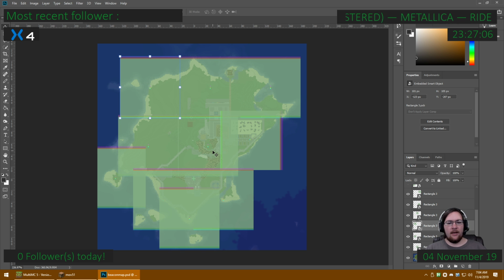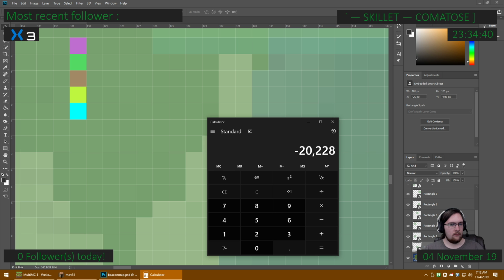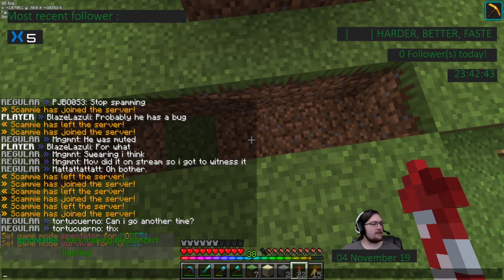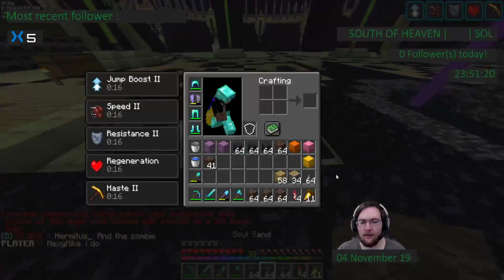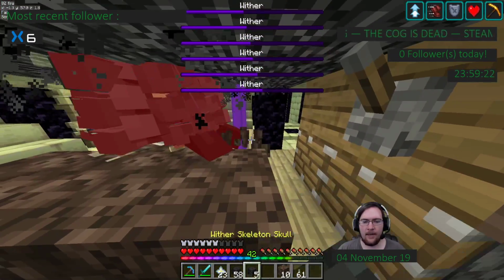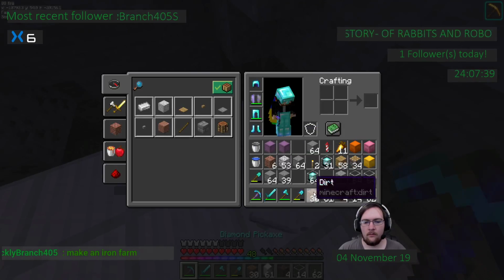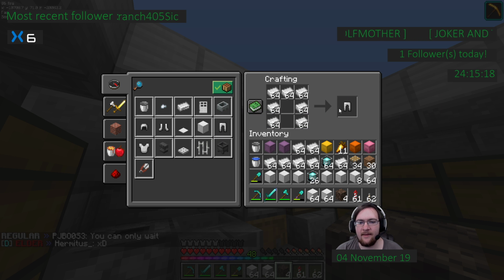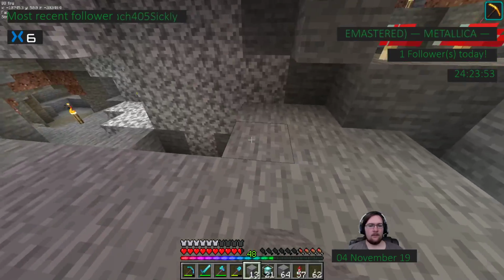The beacon grid - CapeCraft Stream 11-04-19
I'm an admin on CapeCraft and play very regularly. If you want to join the information is below.

Come play with me and everyone else on the server!
play.capecraft.net

Keep up to date with schedule changes and when I go live!